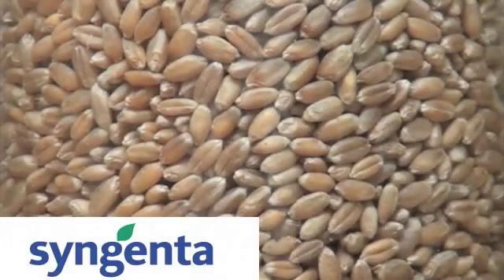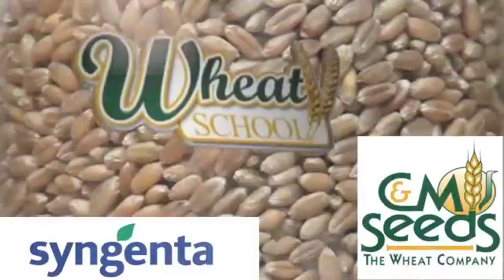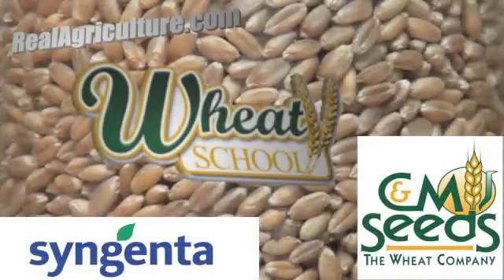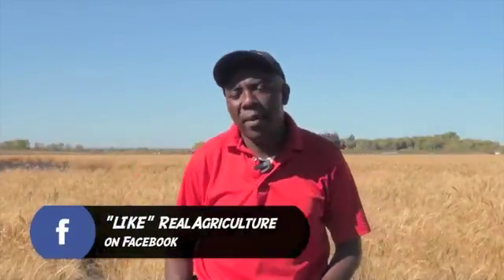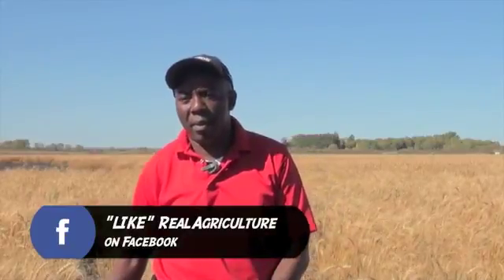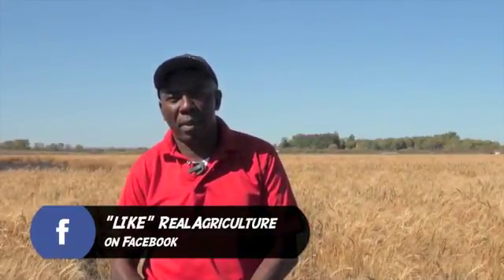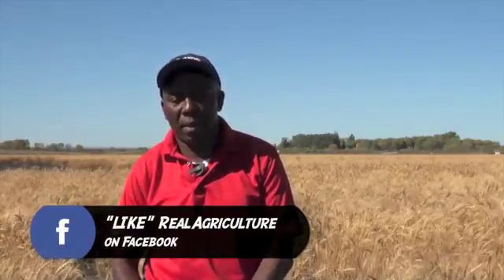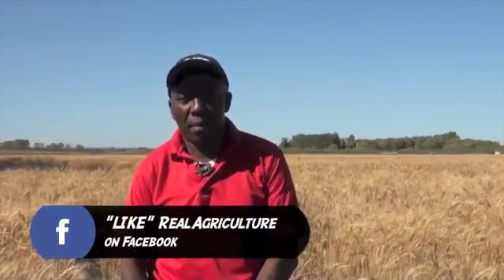Wheat School - The Challenges of Wheat Breeding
Francis Kirigwi of Syngenta talks about some of the challenges involved in wheat breeding efforts.